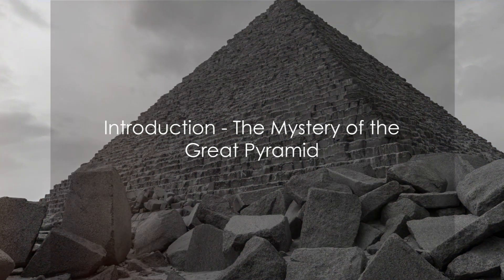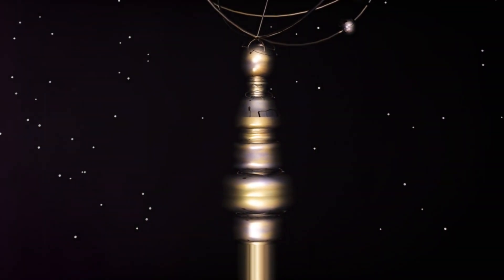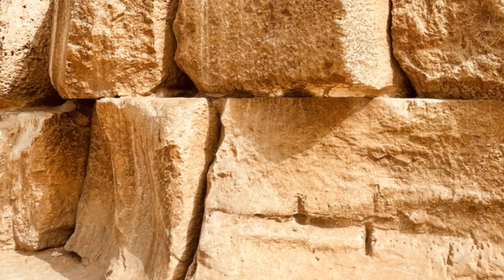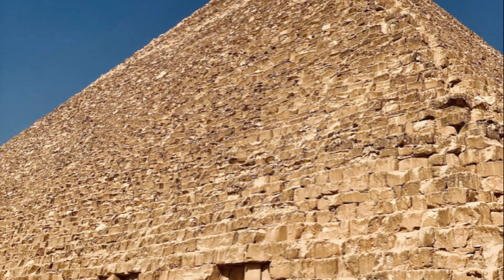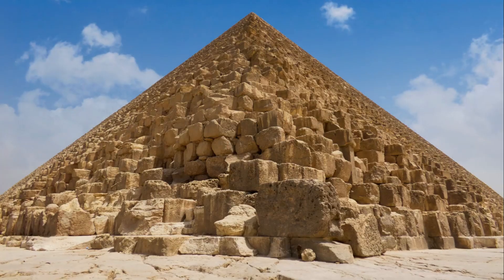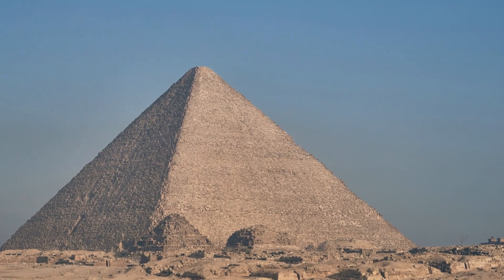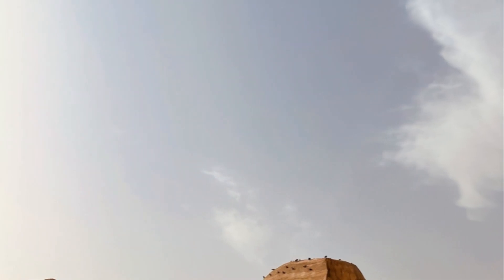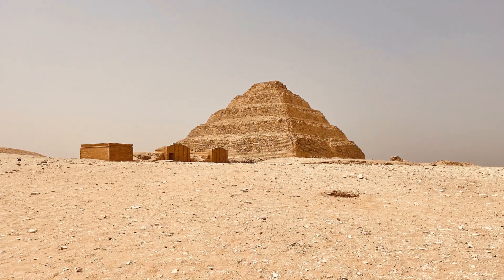So How Were The Pyramids Built In Ancient Egypt?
In this fascinating video, we will delve into the age-old mystery of how the pyramids were built in ancient Egypt. Through extensive research and analysis, we will uncover the various theories and techniques that may have been used by the ancient Egyptians to construct these magnificent structures. Join us on a journey through history as we explore the engineering marvels of the pyramids and learn about the incredible ingenuity of the ancient Egyptians. From the quarrying of stone to the precise alignment of the pyramid's edges, we will discuss the many factors that played a role in the construction of these iconic monuments. By the end of this video, you will have a deeper understanding of the methods and tools that were possibly used by the ancient Egyptians to build the pyramids, shedding light on one of history's greatest architectural achievements. Don't miss out on this eye-opening exploration of the mysteries of the pyramids and the incredible skill and knowledge of their builders. Watch now and uncover the secrets of how the pyramids were built in ancient Egypt!